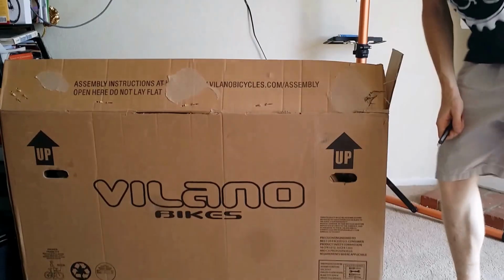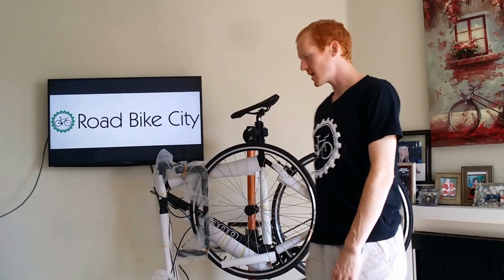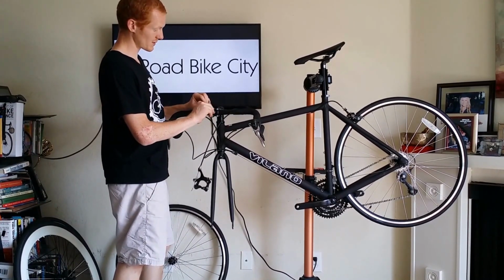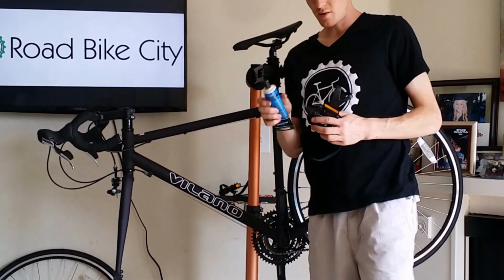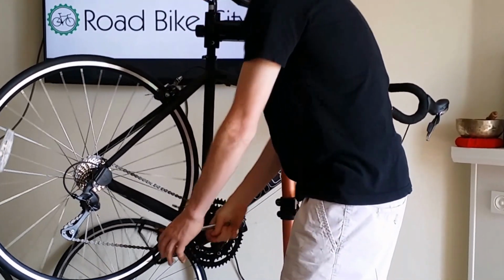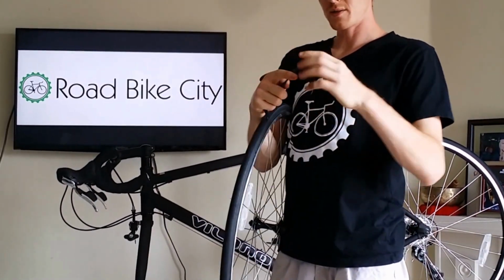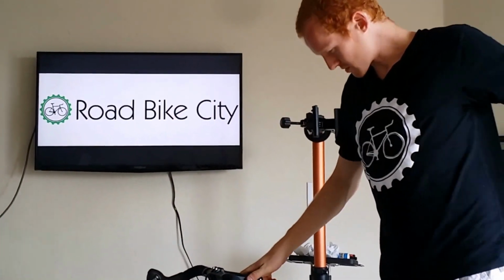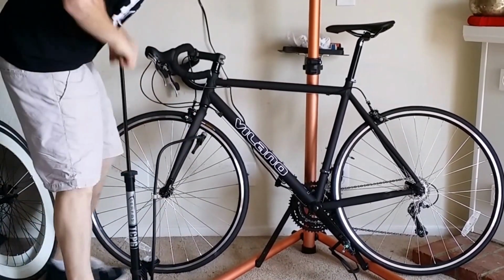Vilano Forza 4.0 Road Bike Assembly